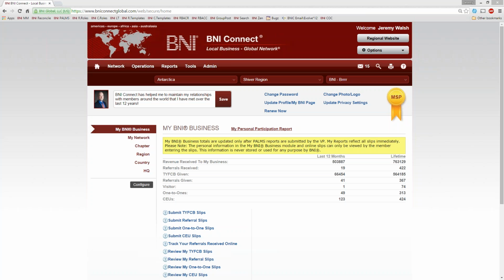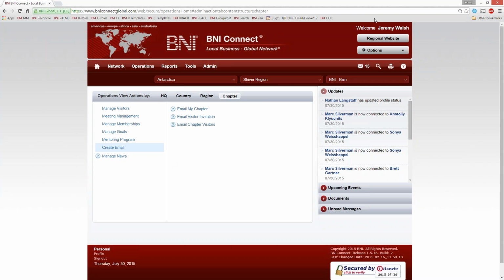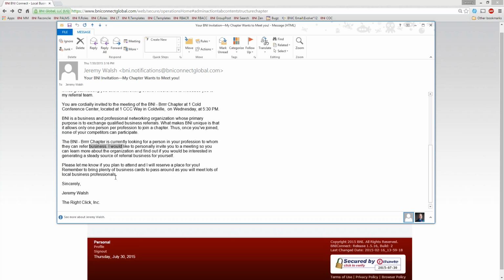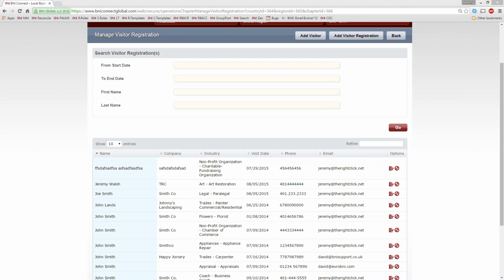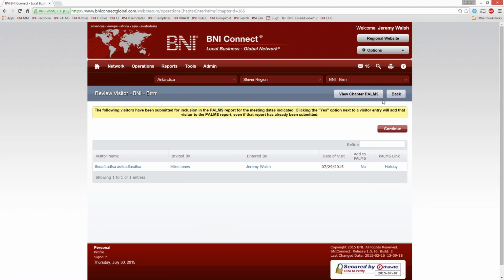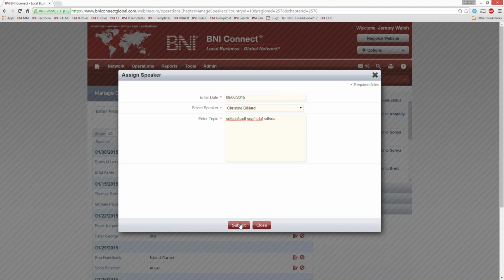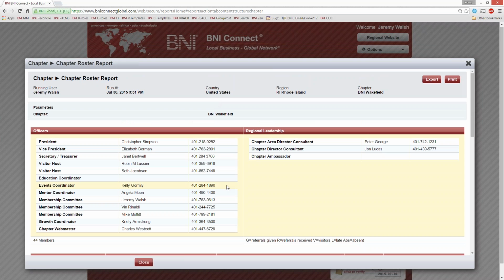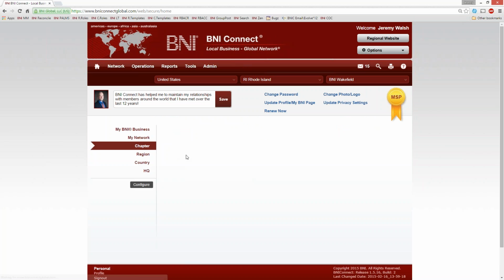Leadership Team Tools & Reports (1 hr) - Thursday, July 30